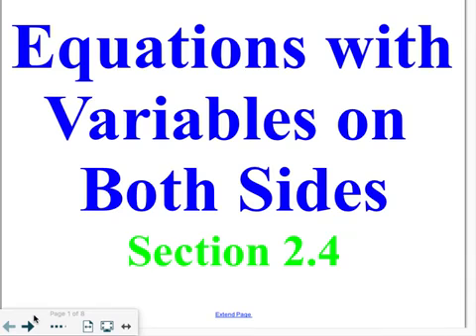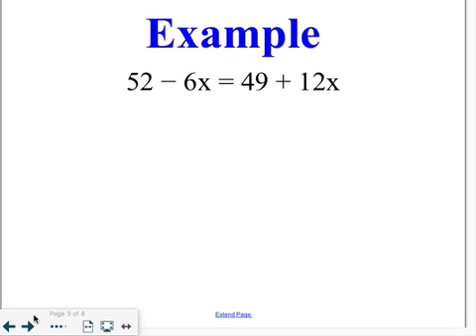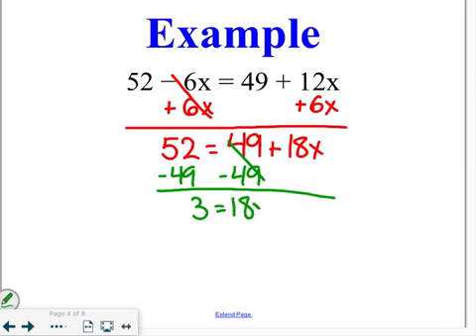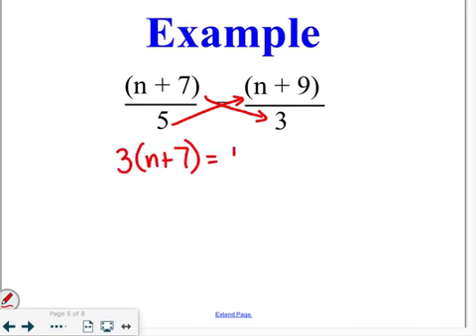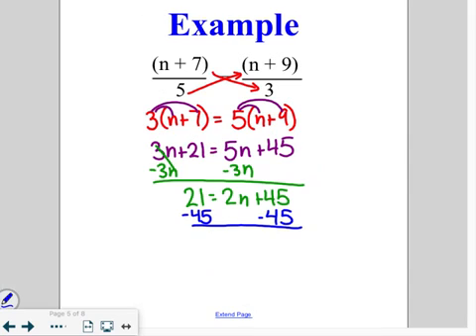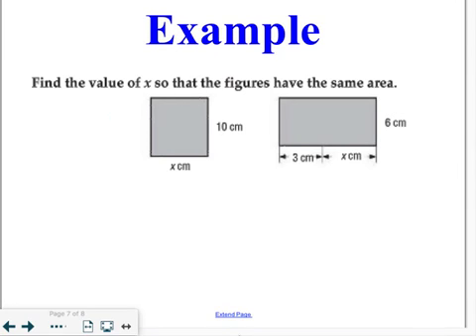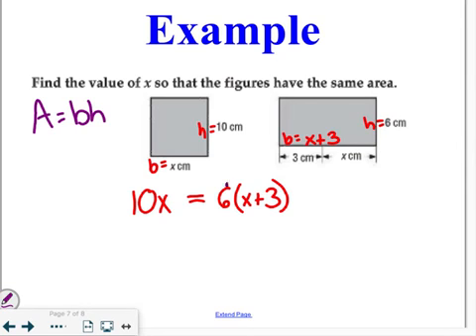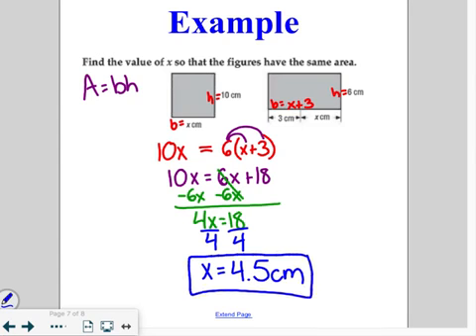Algebra 2-4: Solving Equations with Variables on Both Sides